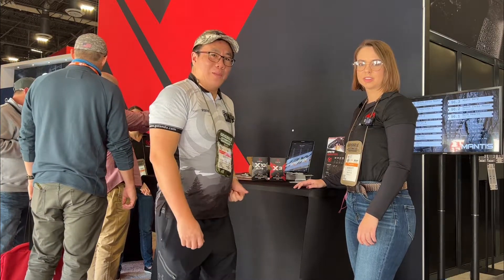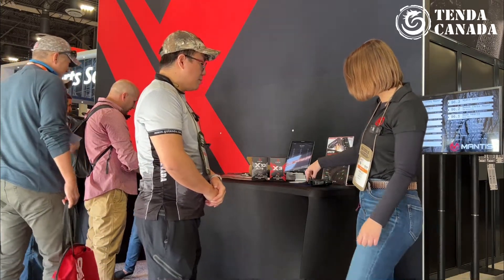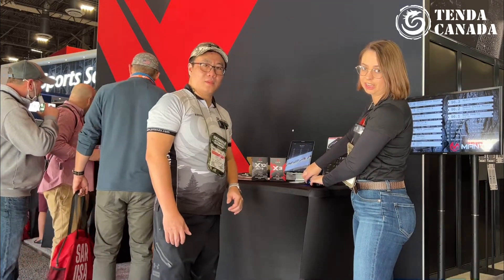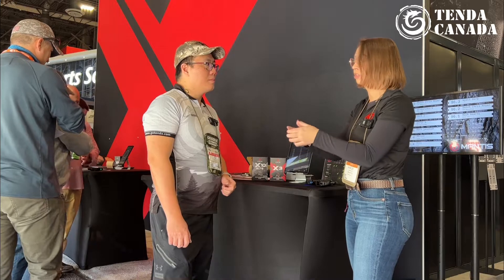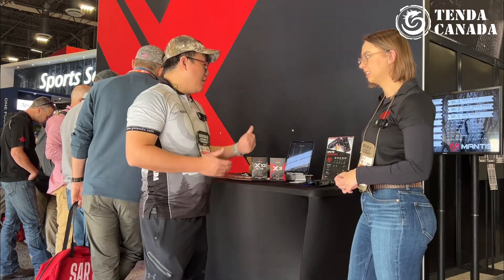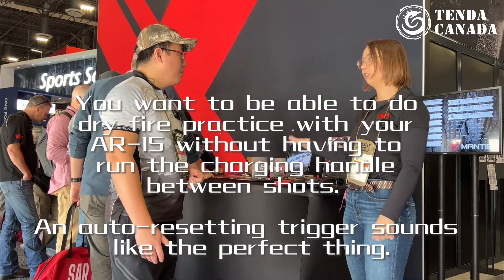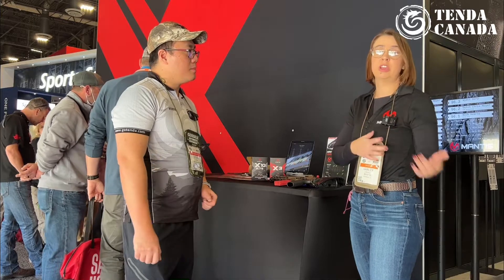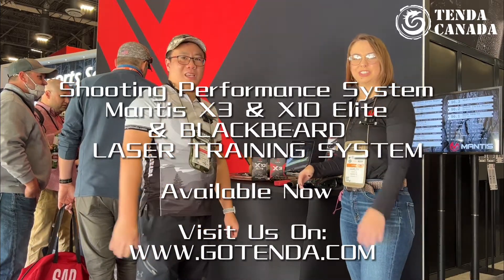TENDA CANADA|2022 SHOT Show EP.2 | MANTIS SHOOTING PERFORMANCE & TRAINING SYSTEM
The largest professional event of U.S. for the sport shooting, hunting and outdoor industry comes to Las Vegas, January 18–21—the SHOT Show 2022.